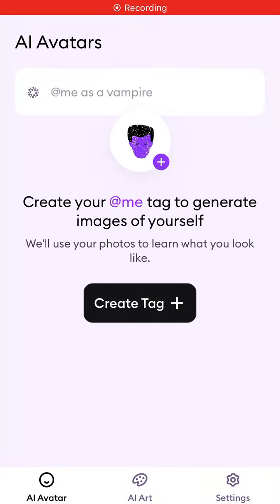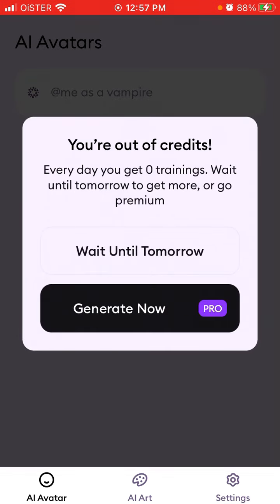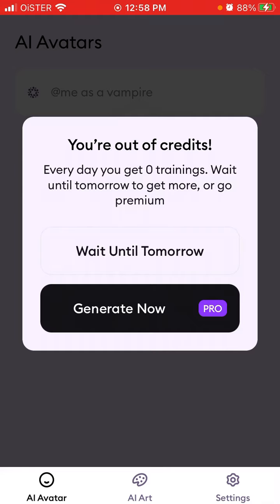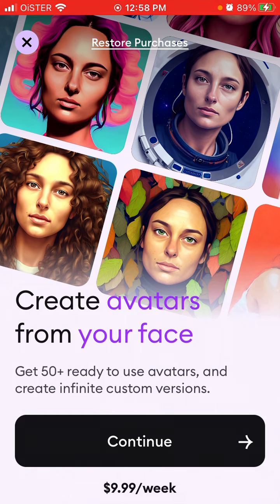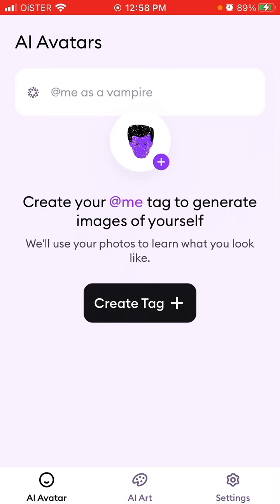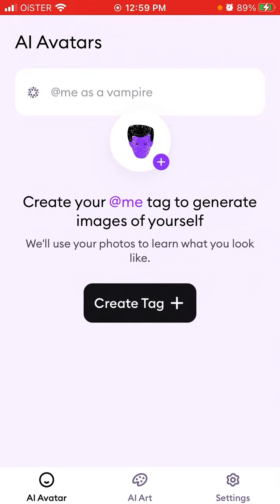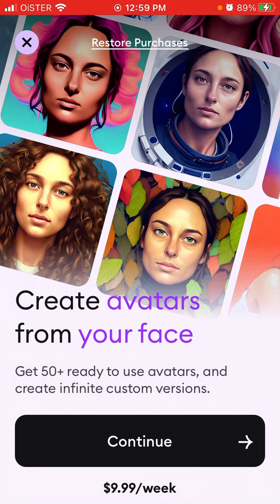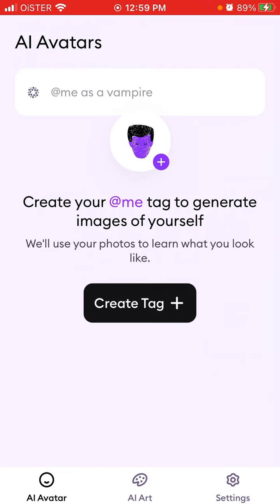Dawn AI app (free account) - how it works? App overview